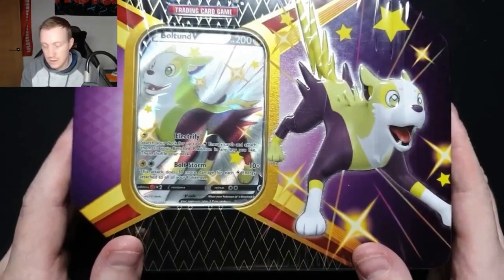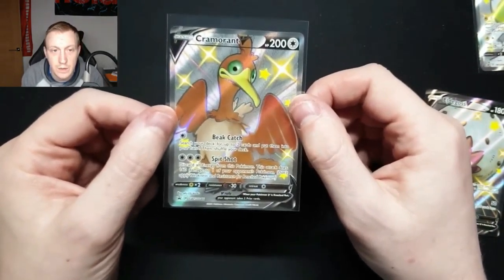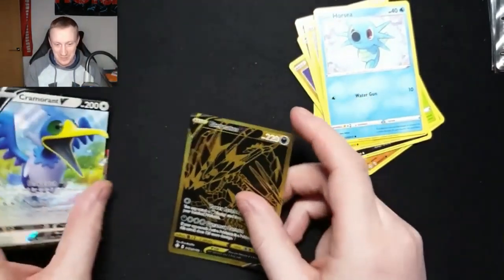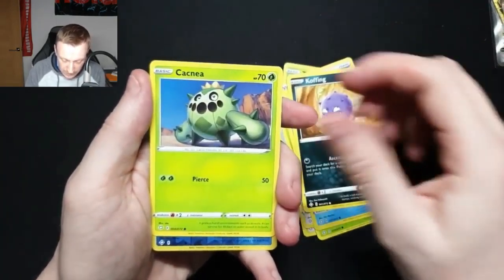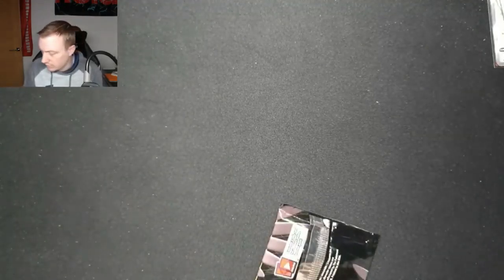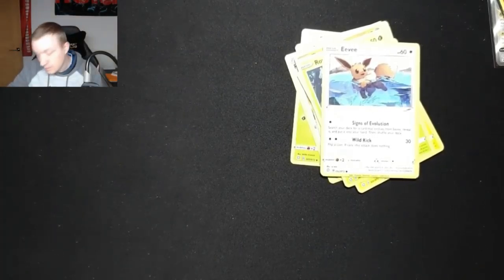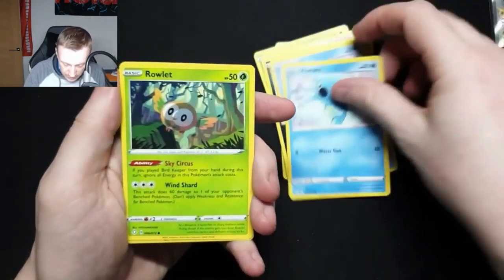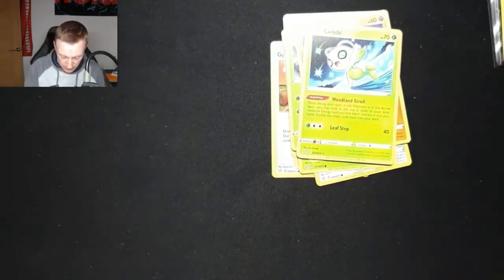Pokemon SHINING FATES tin OPENING *Massive Pulls*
In this video we open 3 tins of Shining Fates chasing the Charizard and the 2 Gold cards. What will we pull?